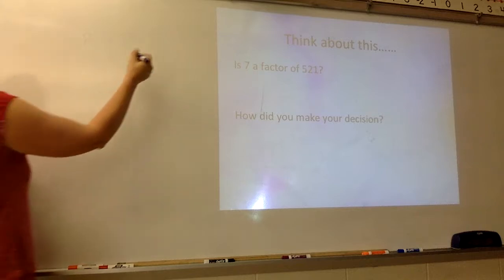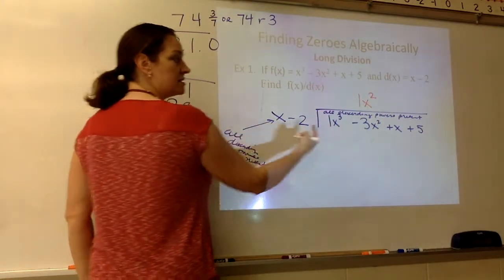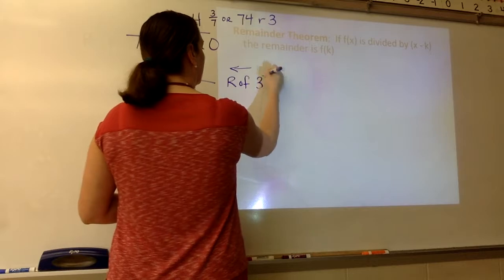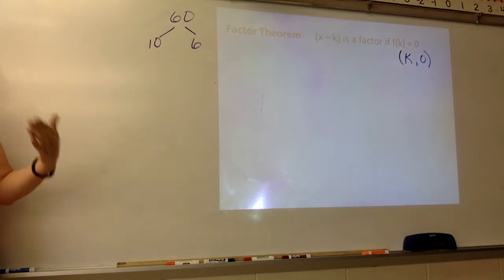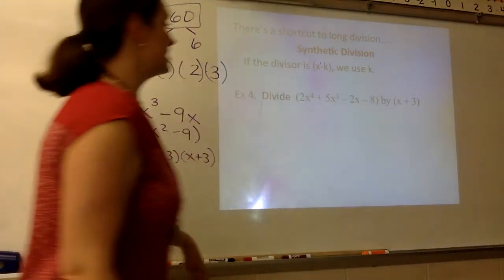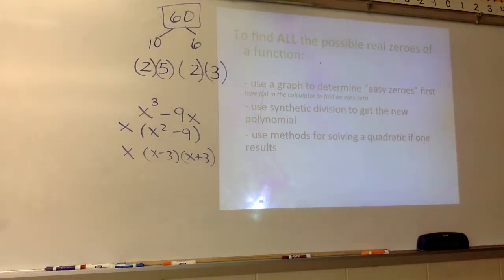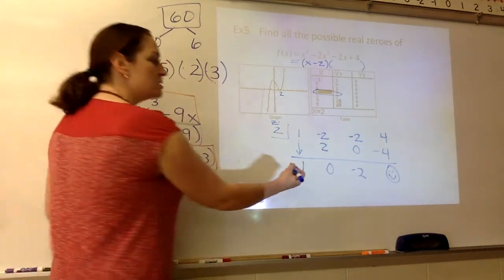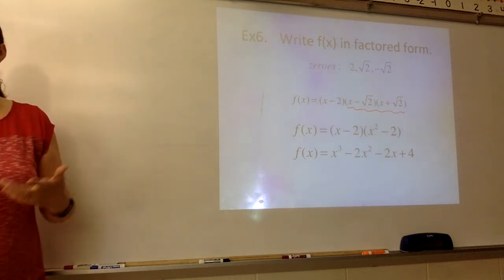HP U2 L4a